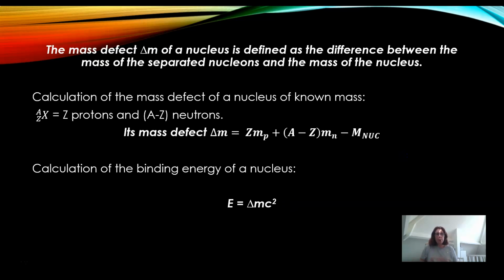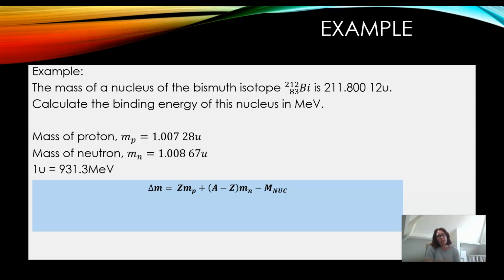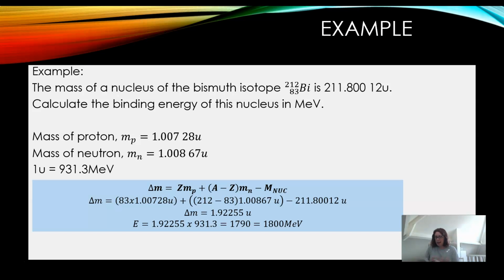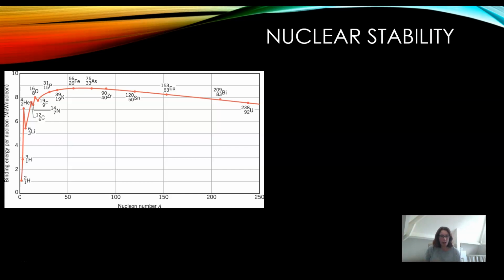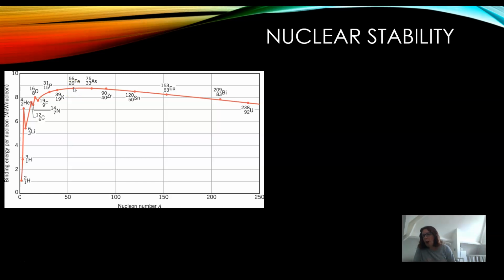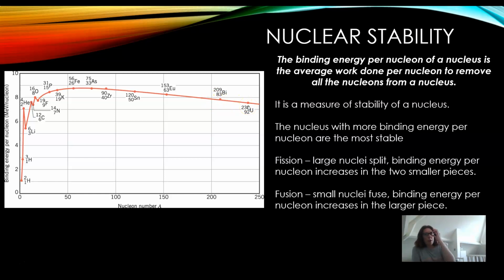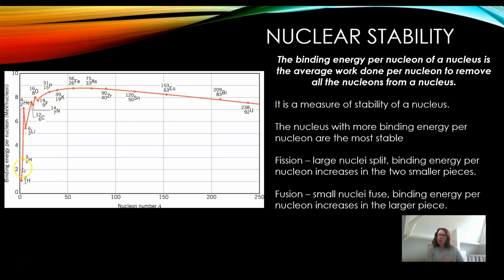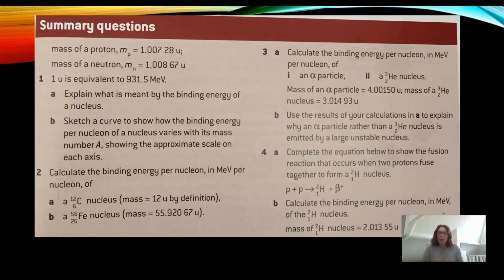27.1 & 27.2 Pt 2.